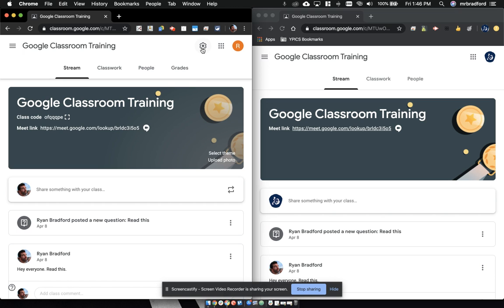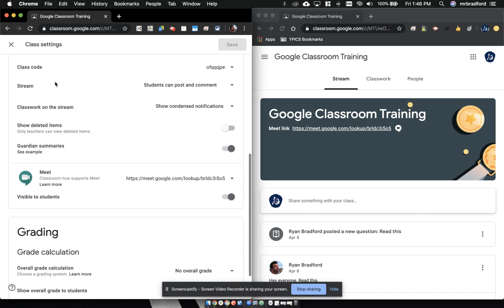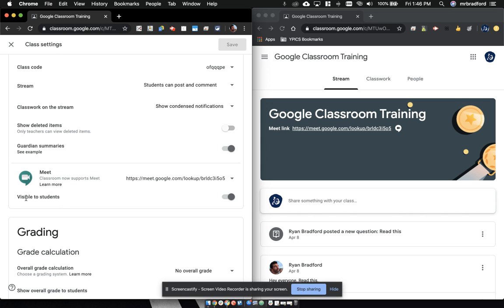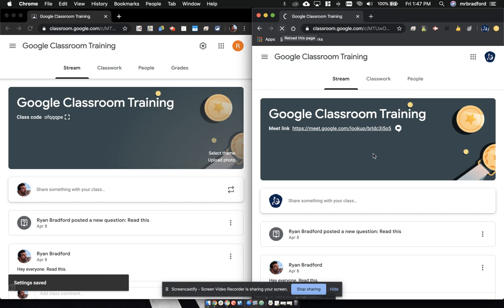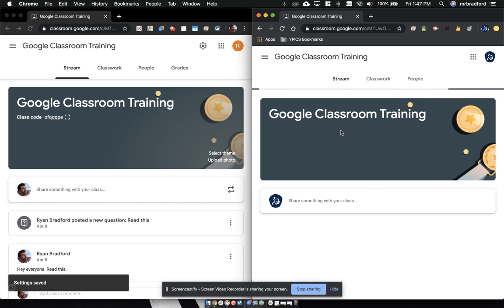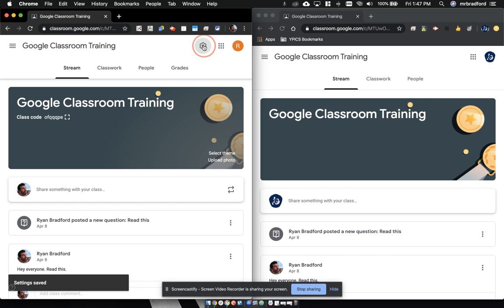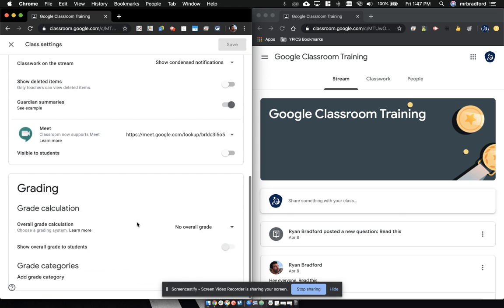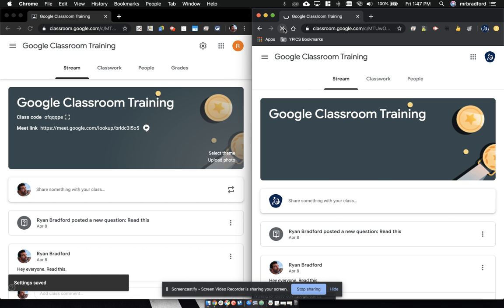Adding a Unique Meet Link to Google Classroom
A quick tutorial on how to add a unique Google Meet link to your Google Classroom page.